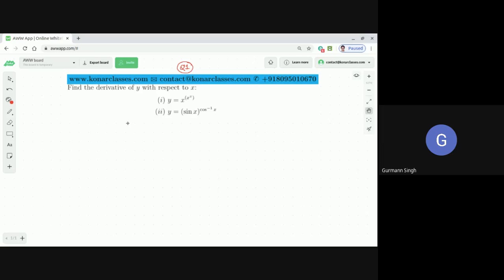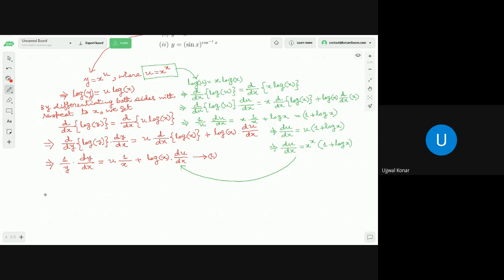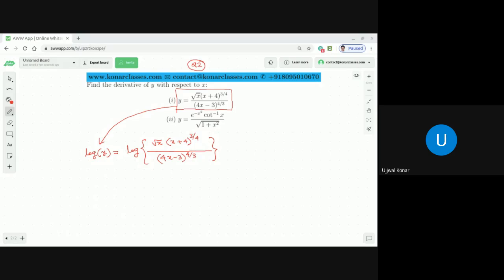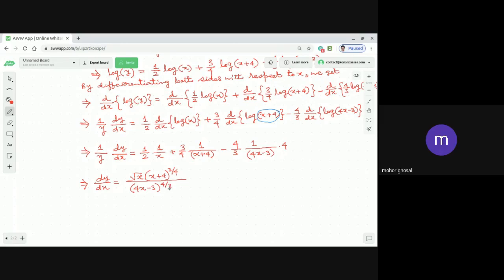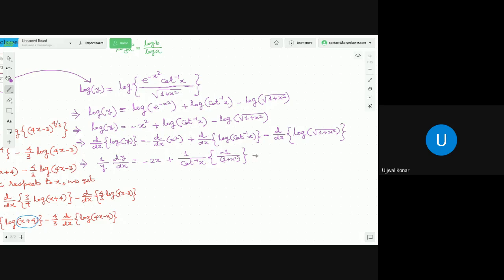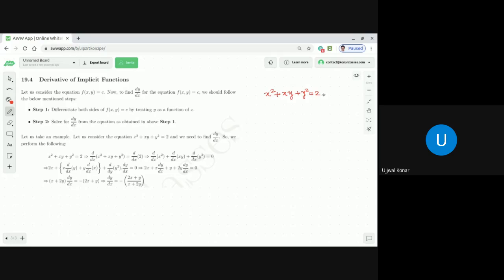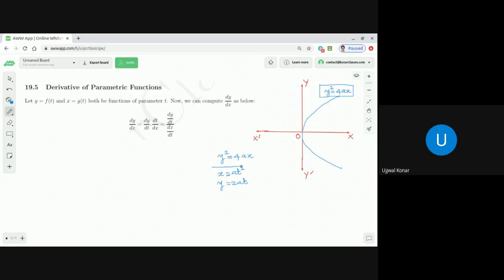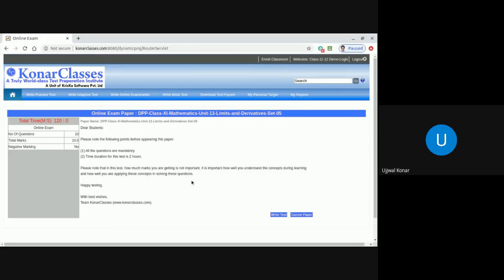Basics of Differential Calculus Session-5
This video contains recorded classroom sessions in which we discussed basics of Differential Calculus Session-5 in which we discuss the following topics:

(1) Solutions to the questions related to function of function and chain rule.
(2) Theoretical discussion of implicit function with representative examples.
(3) Theoretical discussion of parametric function with representative examples.